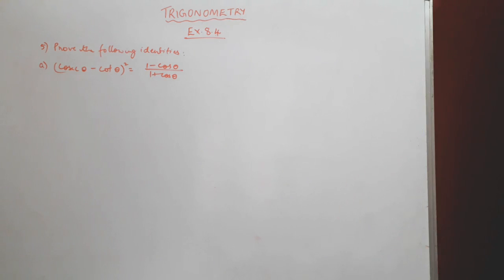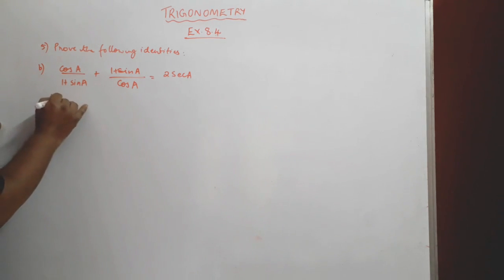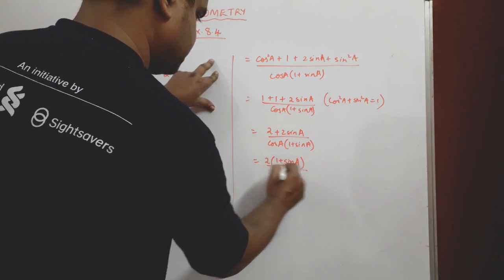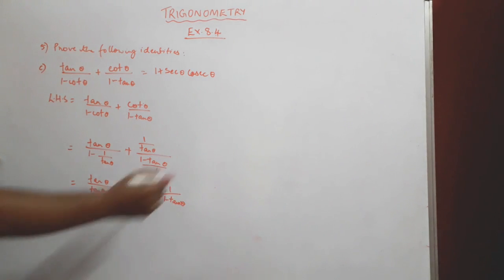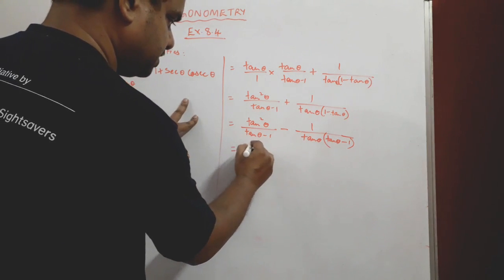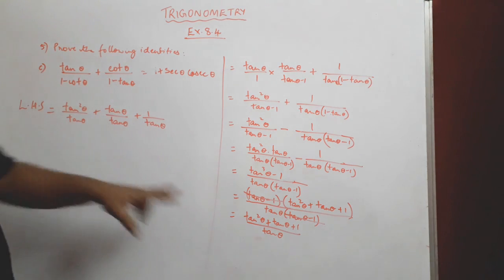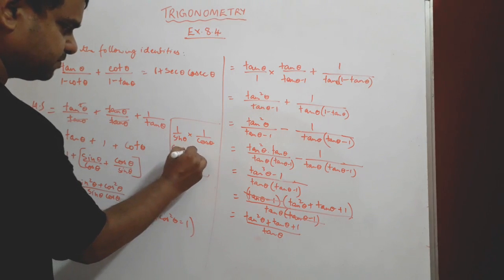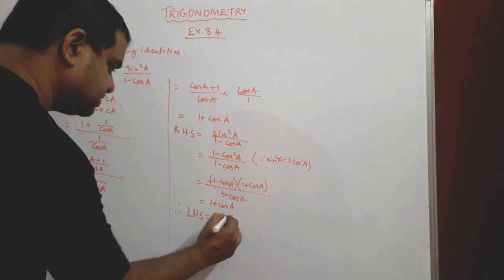Introduction to Trigonometry Class 10| Part 16| Ex. 8.4 Q5 Probs 1-4| SmartKidz Math Chapter 8|NCERT